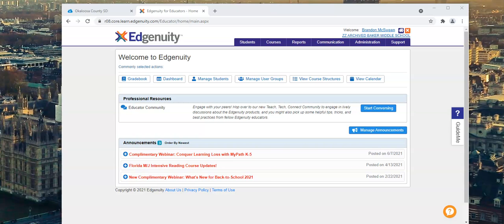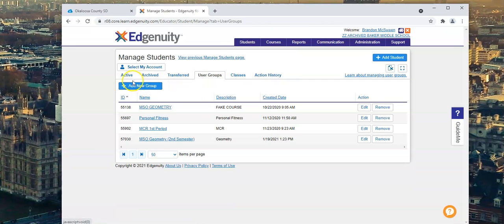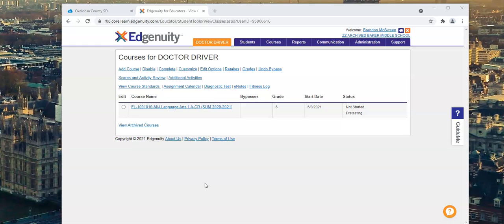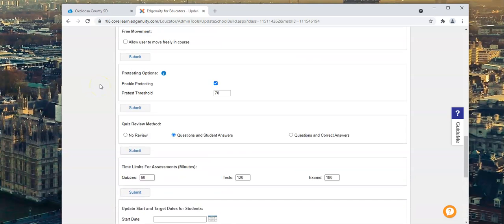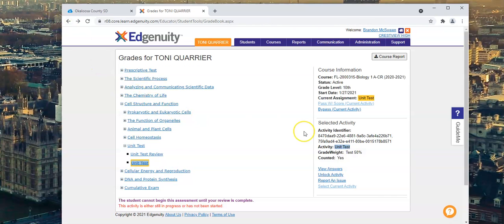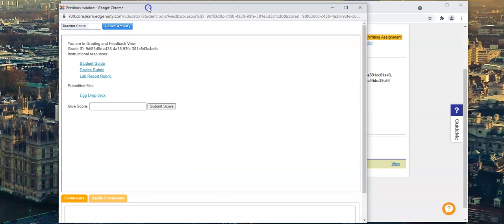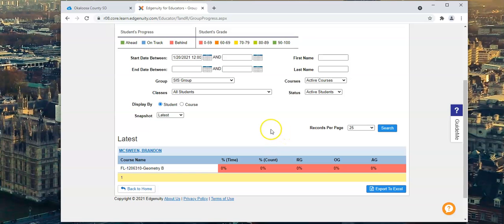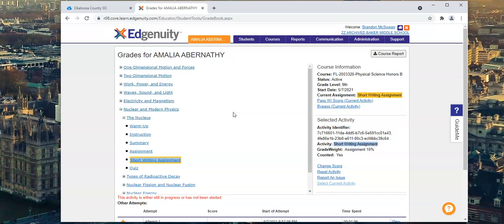Summer Edgenuity Teacher Training 2020-2021